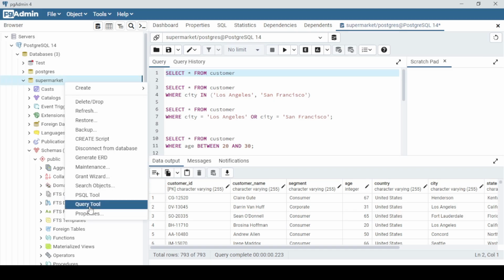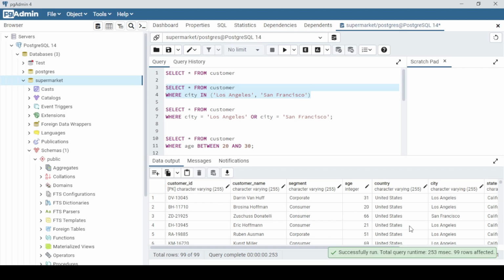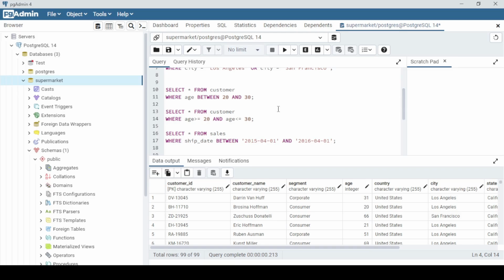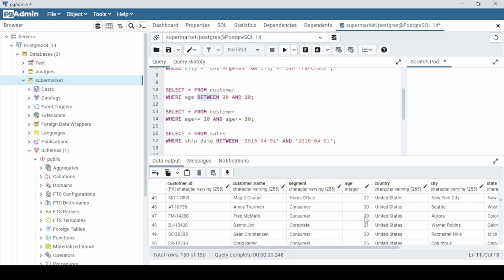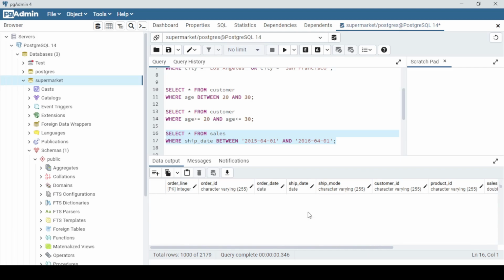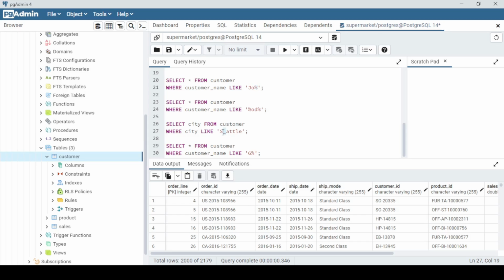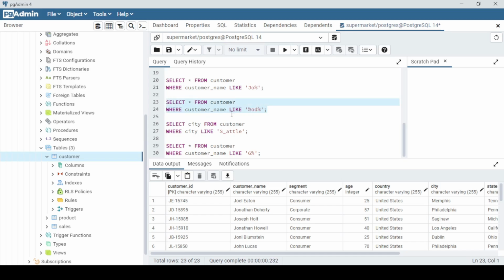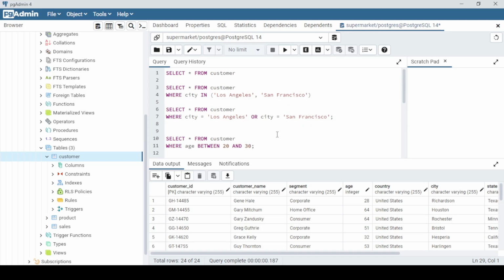Filtering commands IN, BETWEEN & LIKE in SQL || English || SQL-10 || Explained|| We & Data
How to Filter data using IN,  BETWEEN & LIKE in SQL in different ways, Discussed. Explained clearly and easily.